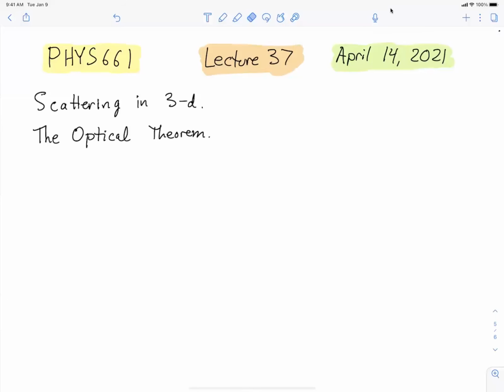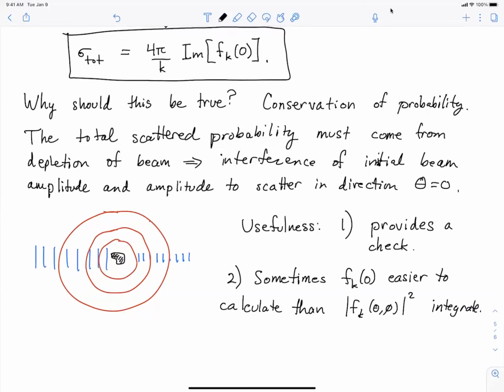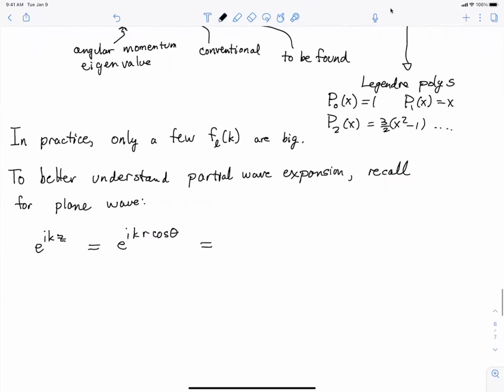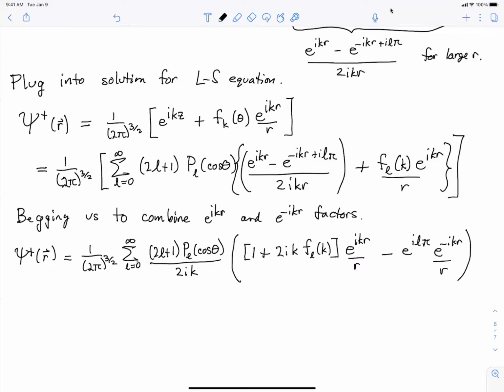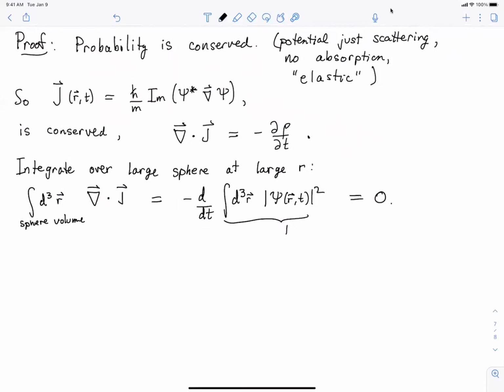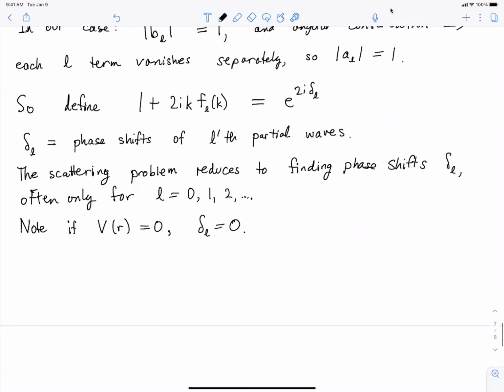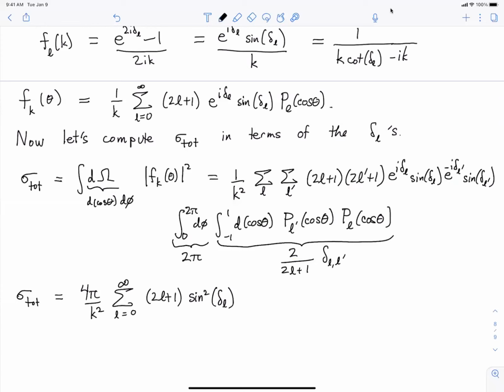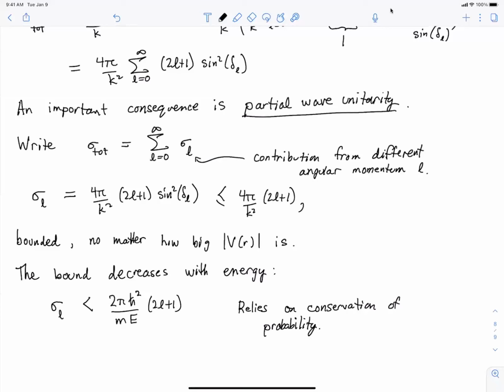PHYS661 NIU Lecture37 April14 2021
PHYS661 NIU Lecture 37, April 14 2021. The Optical Theorem. The partial wave expansion, phase shifts, and partial wave unitarity.